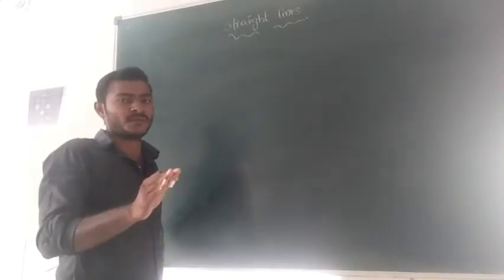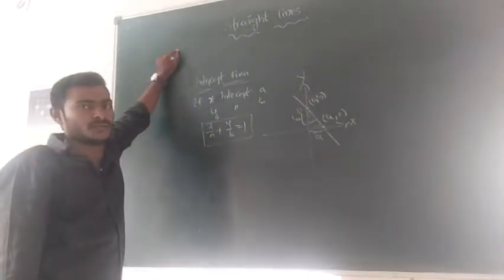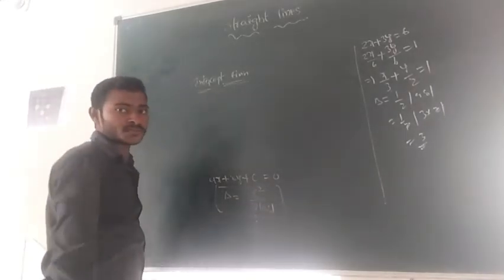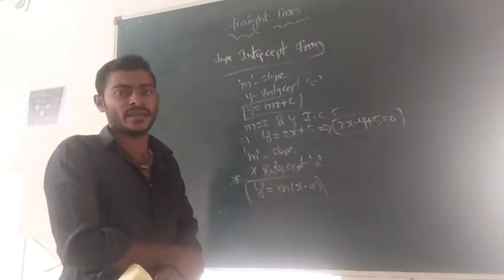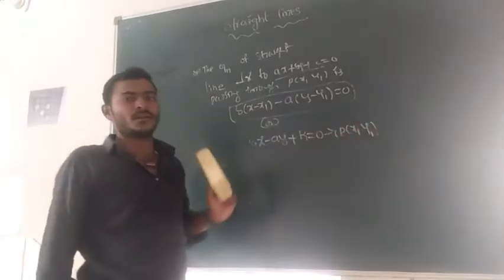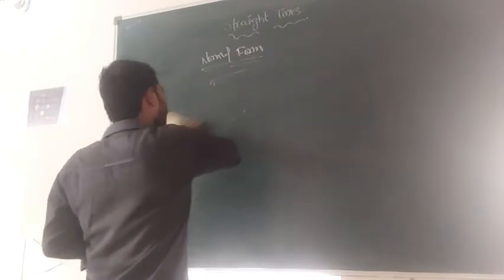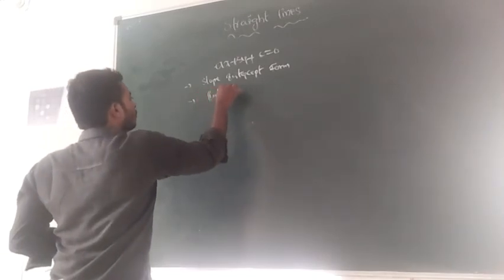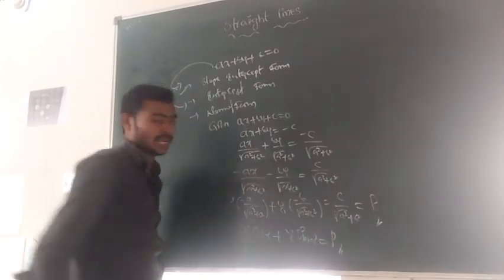STRAIGHT LINES -2